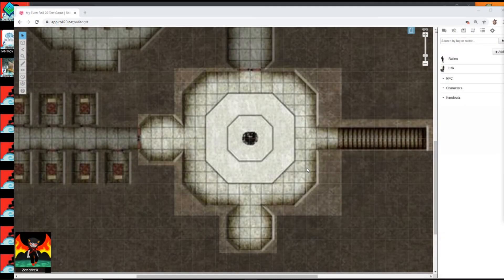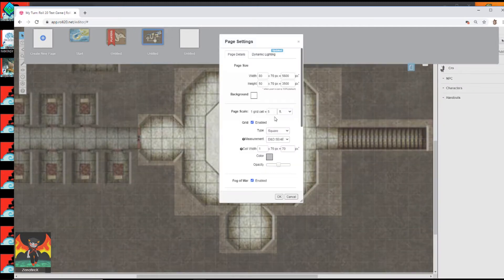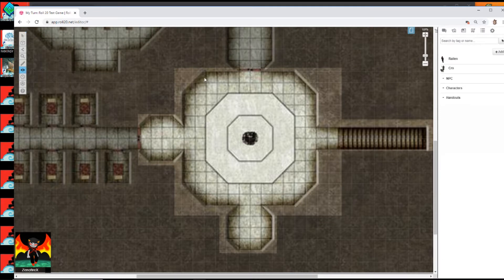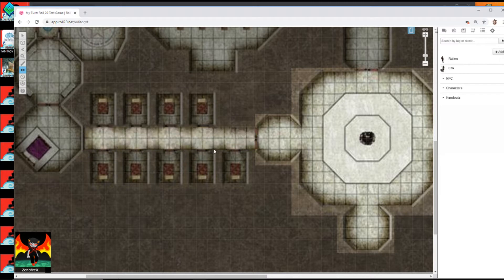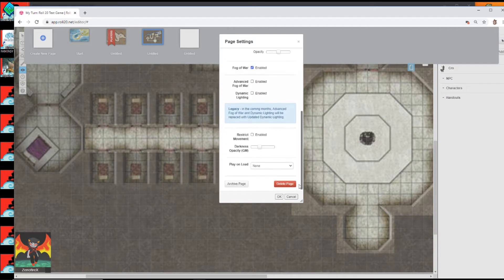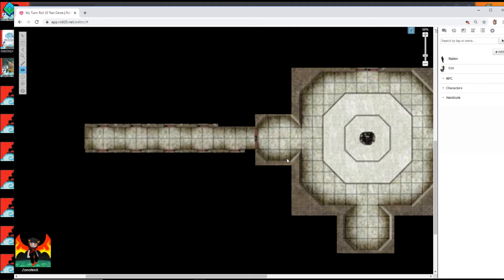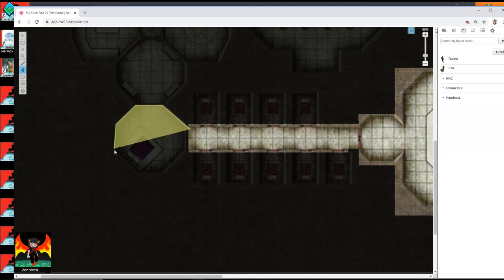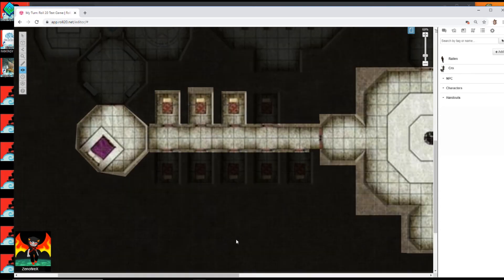My Turn: Roll 20 Tutorials - Fog of War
Looks like its My Turn to teach you about Roll 20!

Fog of War is the 'Cheap and easy' version of Dynamic Lighting. With very simple tools you can gradually reveal areas as your group explores them, just like moving paper off a map IRL. Want the thrill of exploration without the complications of Dynamic Lighting? This is the option for You!